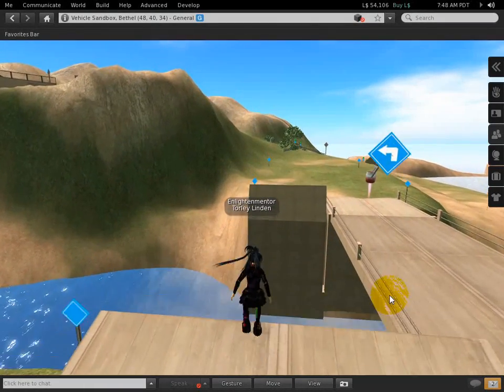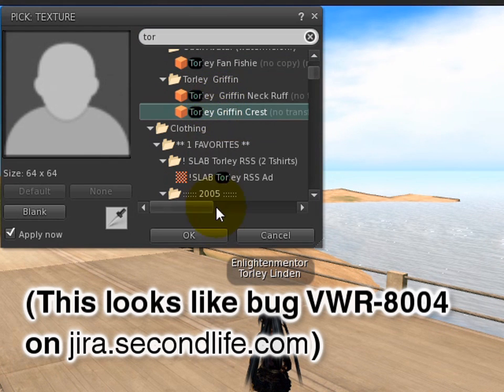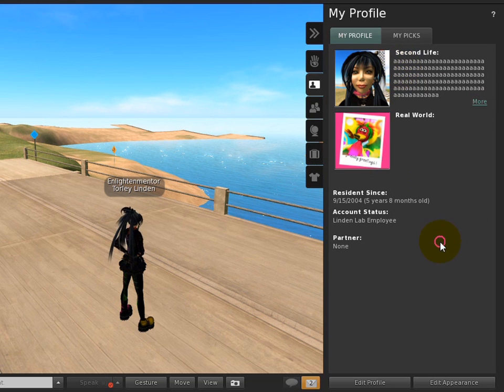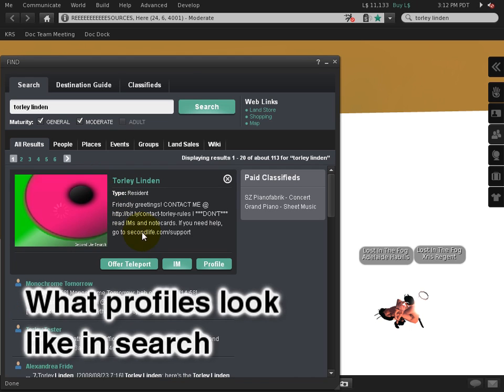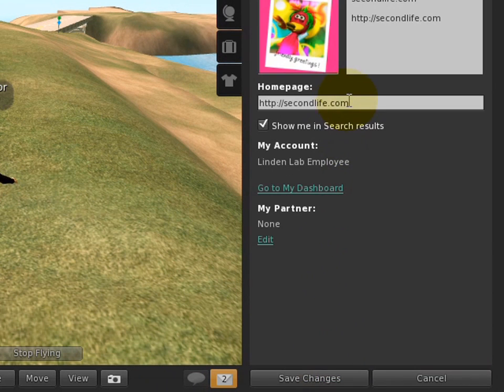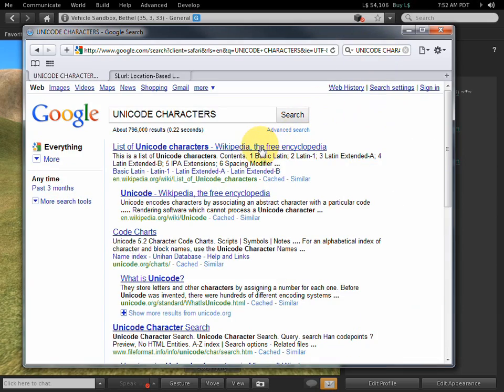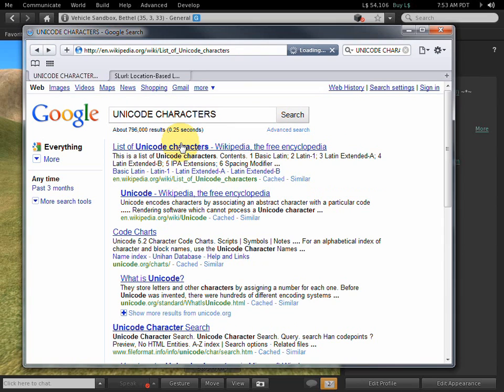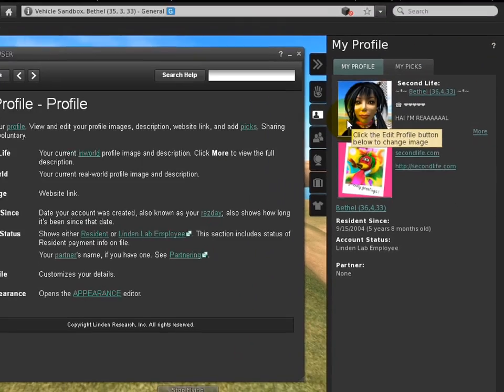Editing your profile - Second Life Viewer 2 Tutorial